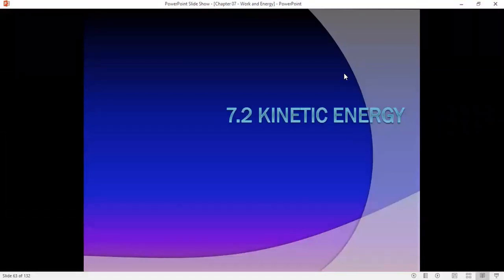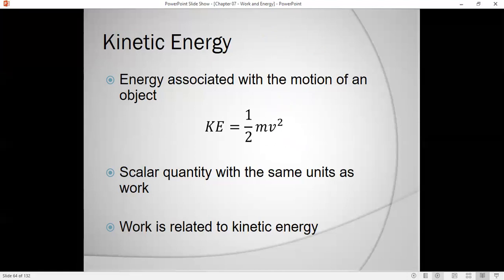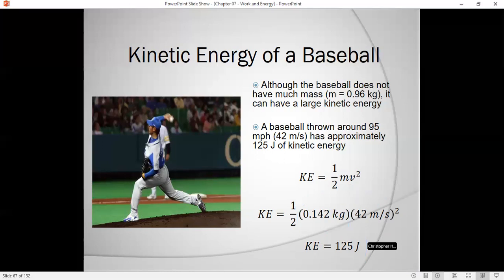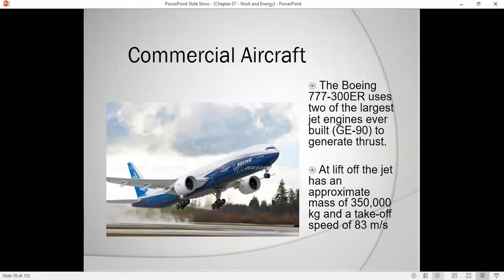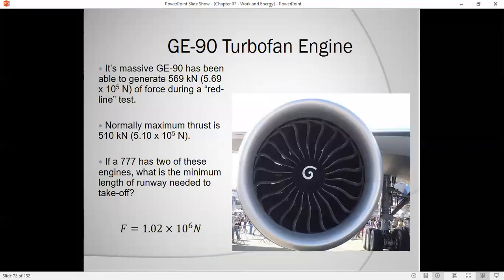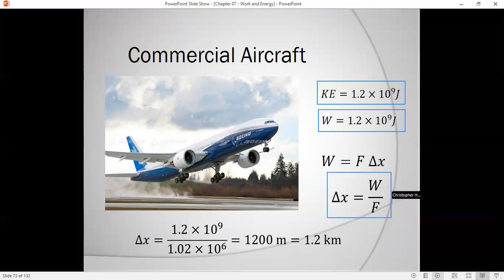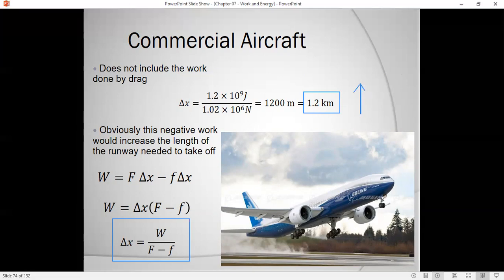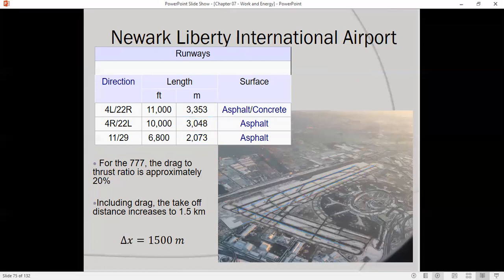PHYS 130/140 - Chapter 07 Sec 02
PHYS 130/140 - Physics I
Chapter 7: Work and Energy
Section 2: Kinetic Energy